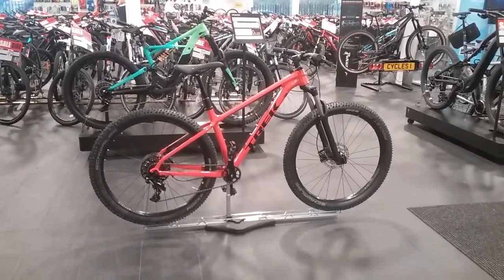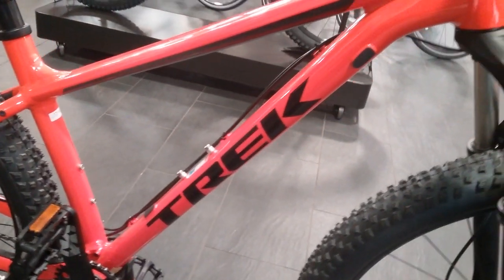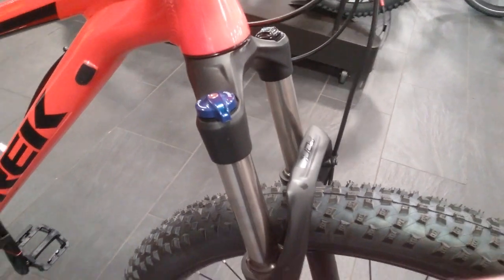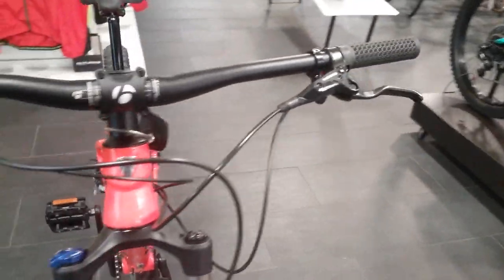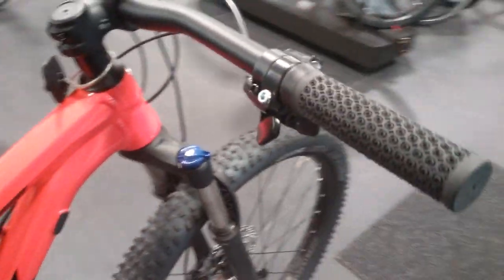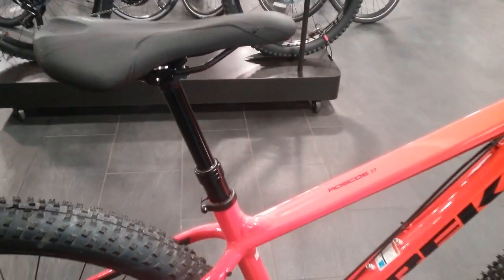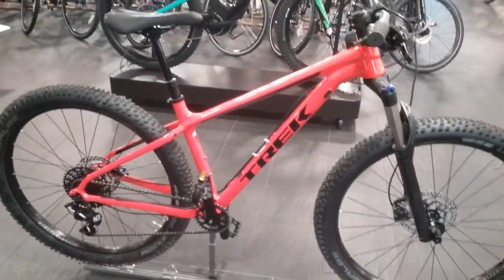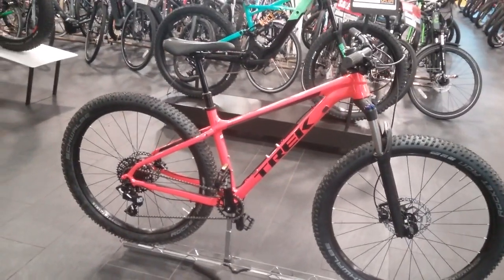Trek Roscoe 8 Hardtail Mountain Bike 2018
About Formby Cycles
“We sell bikes, we ride bikes”

At Formby Cycles we are cycle enthusiasts who are based on the North West coast of England. We will give you the right bike advice to ensure you will get the best ride for your needs and budget. If you are unsure about what you want you can always call our specialist team or book a call back online and we’ll make sure that we help you get the right bike. We have recently moved from our old shop in the centre of Formby to a much bigger superstore just off the Formby bypass. Our new store is five times the size of our old store and has a vast range of products displayed in our professional showroom. Come down and see us it will be worthwhile!